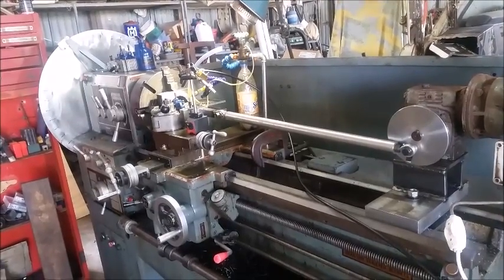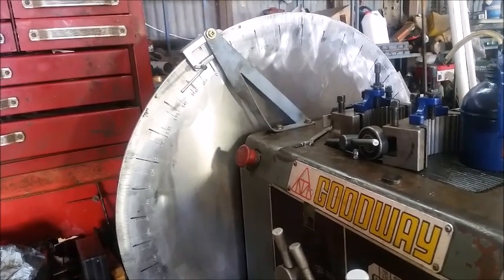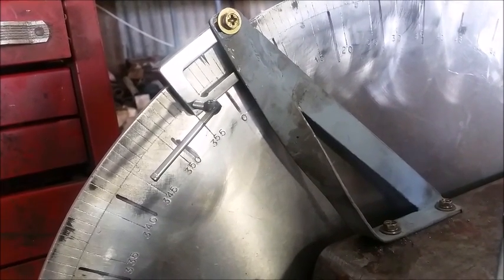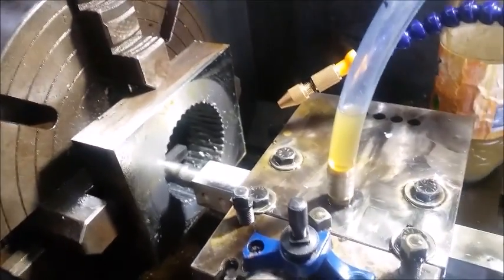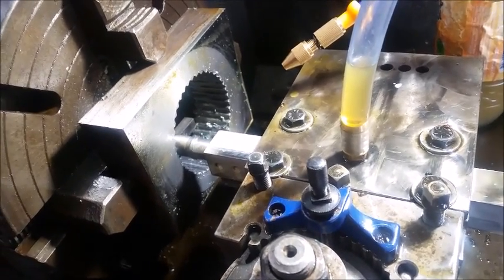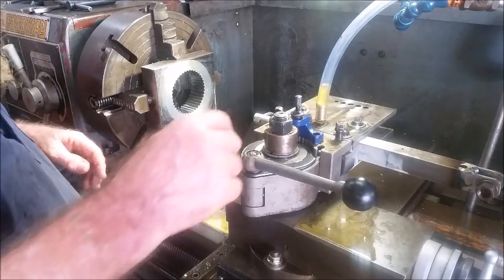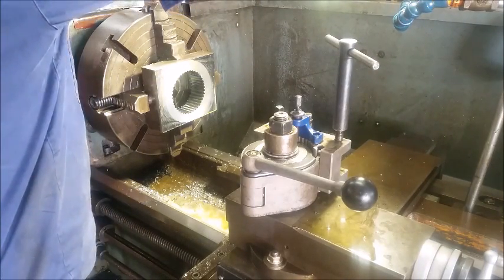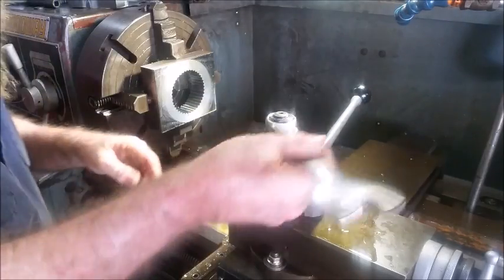Slotting on a Lathe